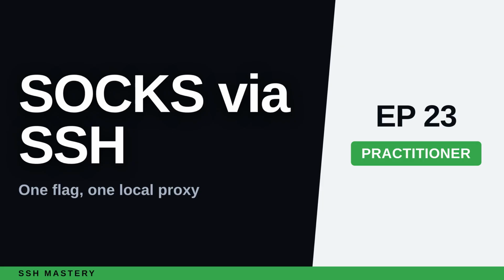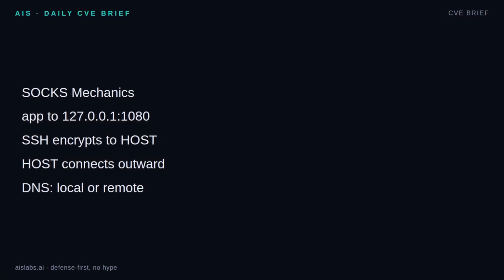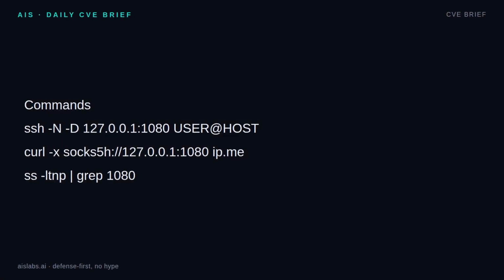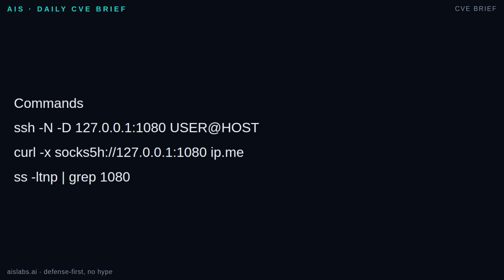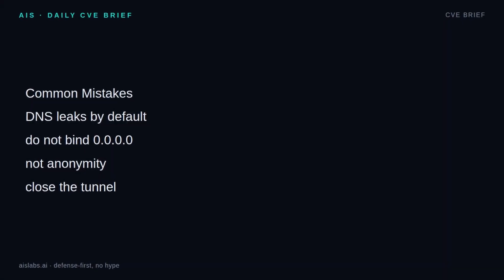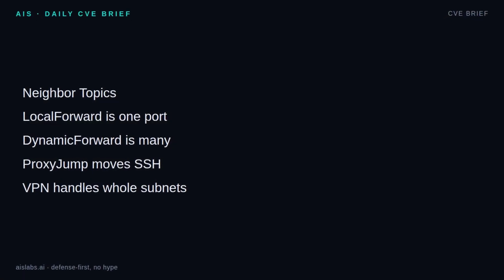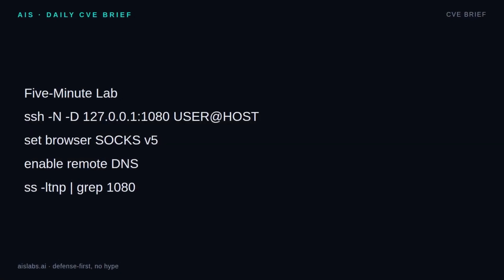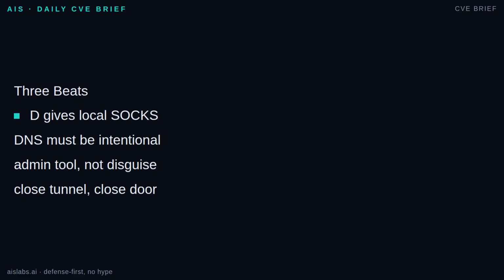ssh socks proxy: ssh -D in One Flag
An ssh socks proxy is OpenSSH dynamic forwarding: ssh -D 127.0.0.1:1080 opens a local SOCKS listener and sends selected browser or curl traffic through your SSH server. Episode 23, Practitioner tier, shows when this is the right admin tool, how browser SOCKS v5 settings work, why DNS can leak if you do not proxy it, and why closing the SSH session closes the door. Part of a daily zero-to-expert SSH Mastery series.

ssh -N -D 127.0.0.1:1080 USER@HOST
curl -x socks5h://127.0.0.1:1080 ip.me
ss -ltnp | grep 1080

Chapters:
0:00 Intro
0:30 Why It Exists
1:13 How It Works
1:56 Commands Config
2:38 Worked Admin Pattern
3:24 Pitfalls Notes
4:08 Where It Fits
4:49 Try It Yourself
5:30 Recap